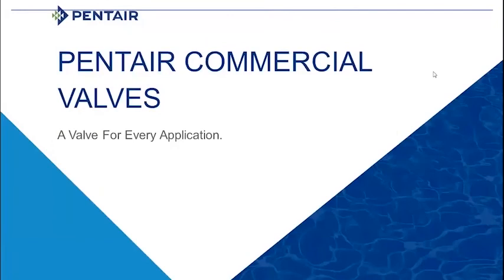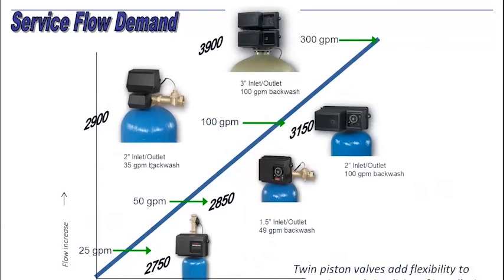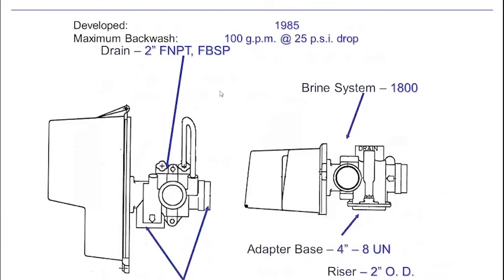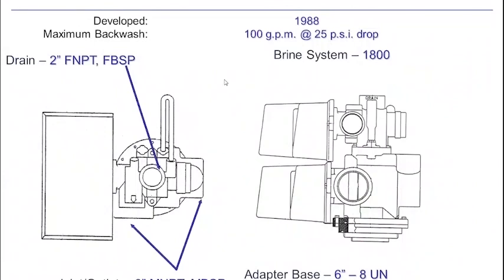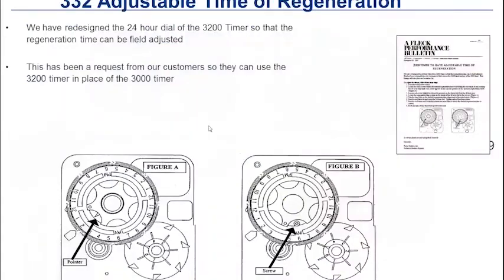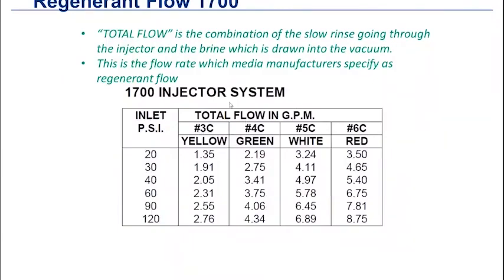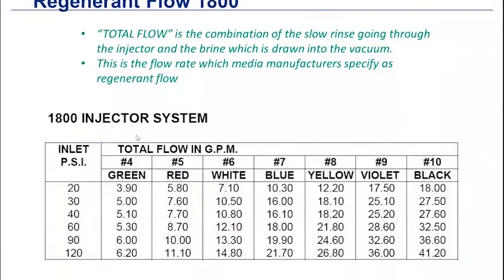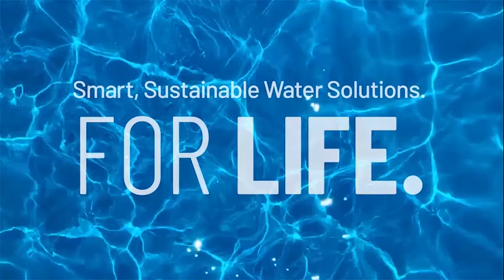Pentair Commercial Valves Training Presentation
An overview of all commercial valves within the Pentair portfolio.